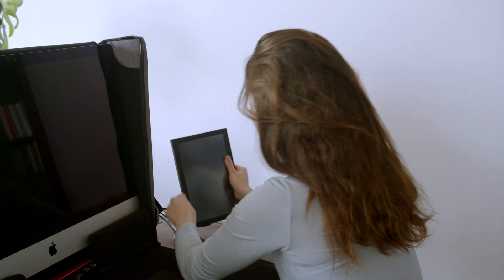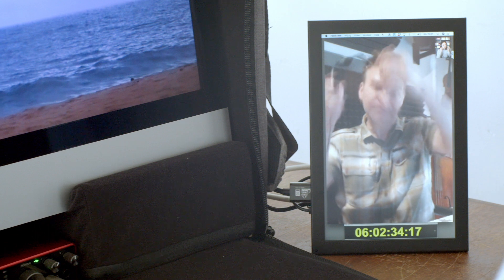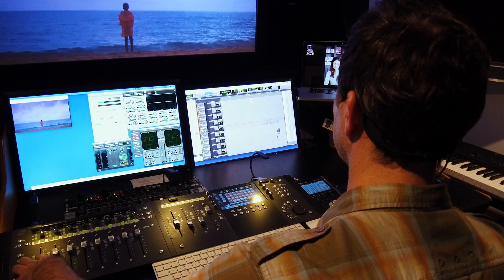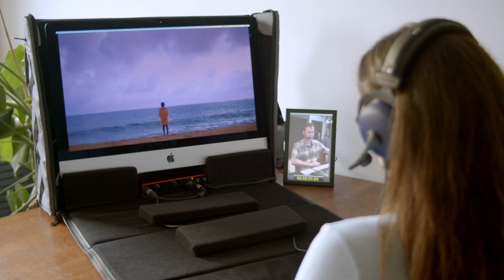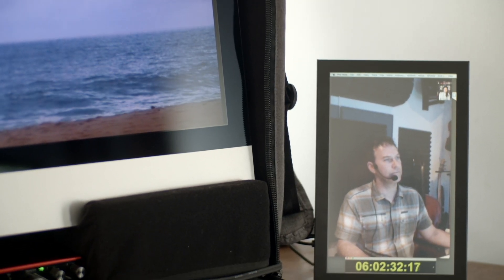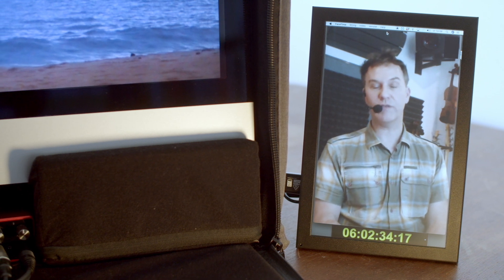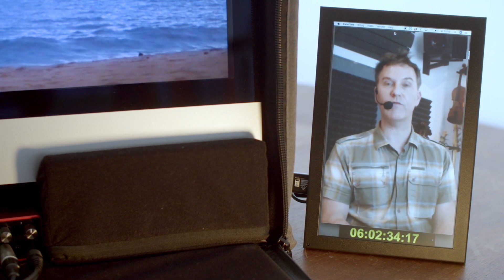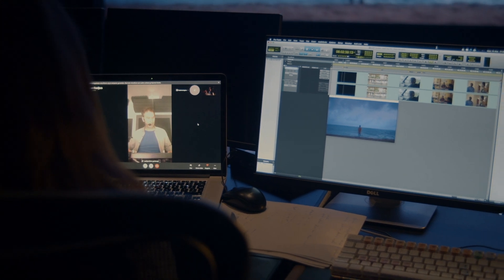J's Remote Mixing System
In this video I show how I work remotely on film music, sound design or an entire sound mix for film in real time with directors all over the world. I've developed this unique workflow during the COVID19 pandemic and thanks to this system I have been able to continue working. With this plug and play system we work together in real time as if we were sitting next to each other in the studio. The show must go on!